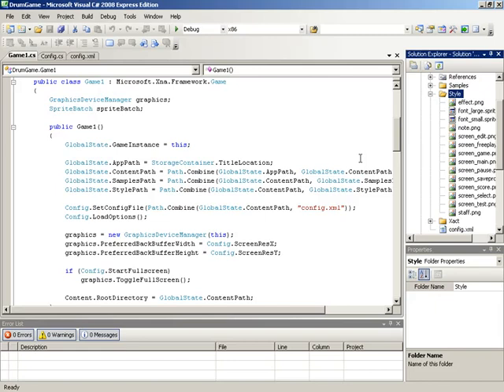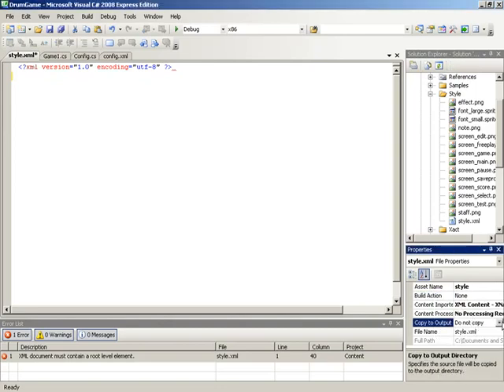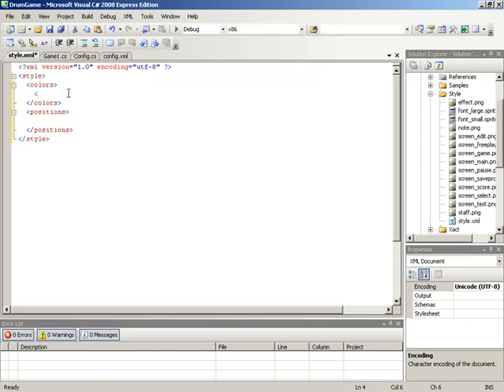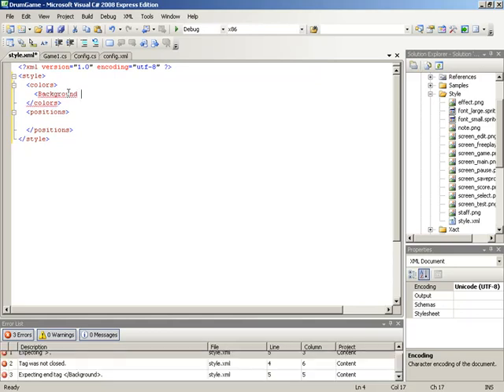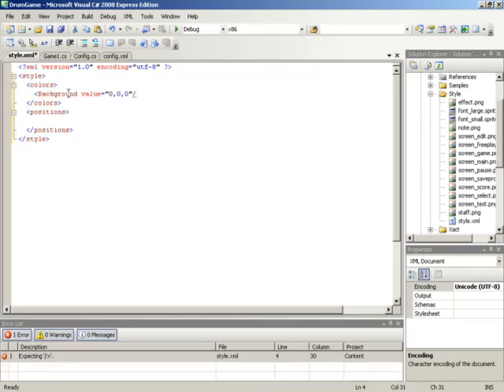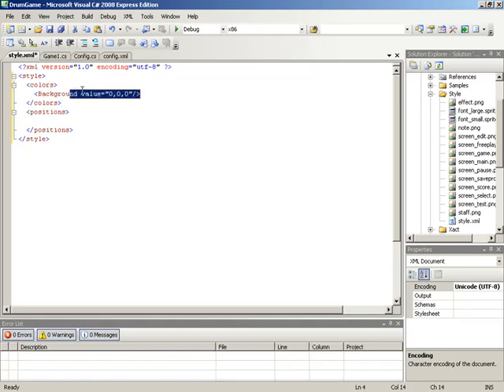🔴 StyleConfig Class (1) • Drum Game (cf. Guitar Hero®) • XNA and C# Game Dev • MonoGame • (Pt. 20)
Learn XNA (MonoGame) C# Programming - Drum Game (cf. Guitar Hero® / Rock Band®) - StyleConfig Class (1).

Here we establish the base setup for the style configuration system, which will control the overall look of our game, similar to a "skinning" system.